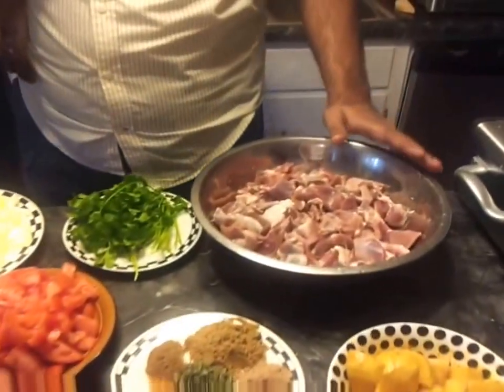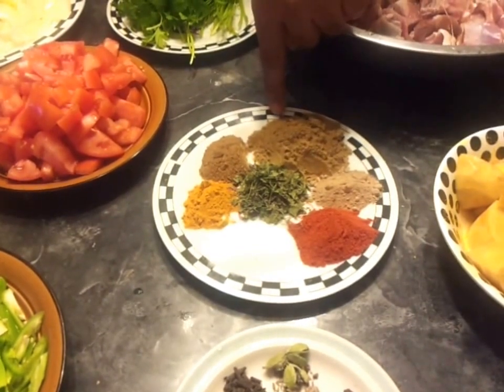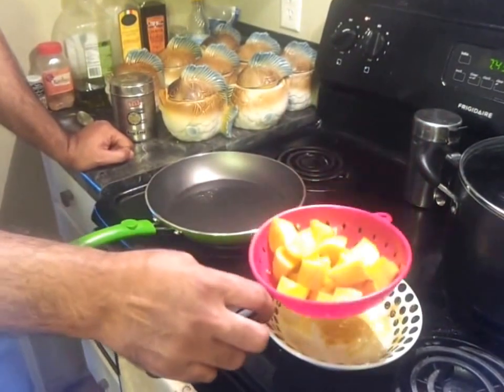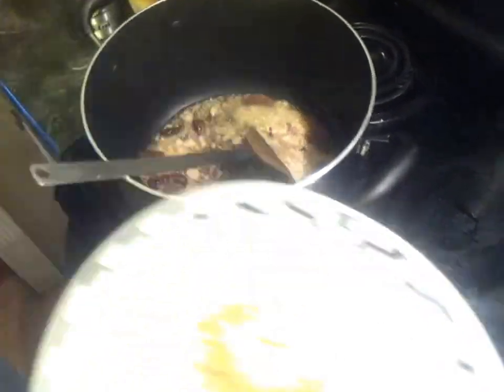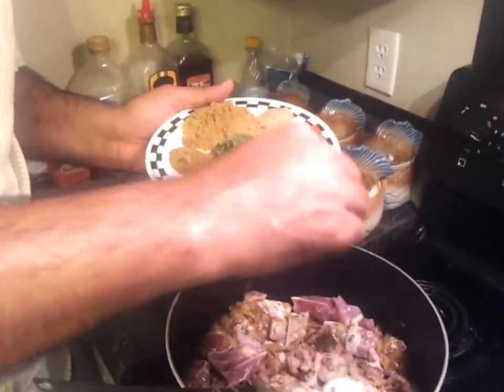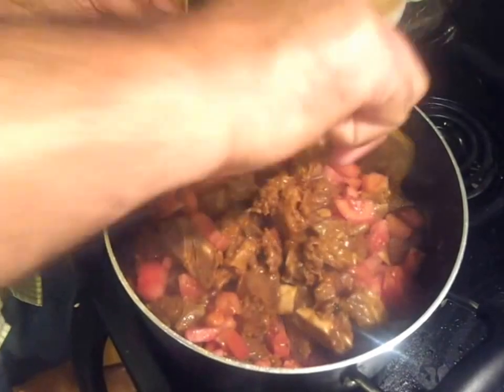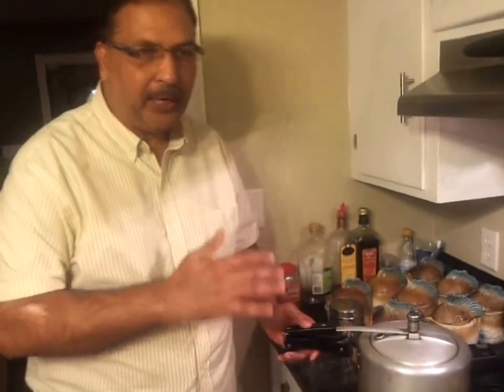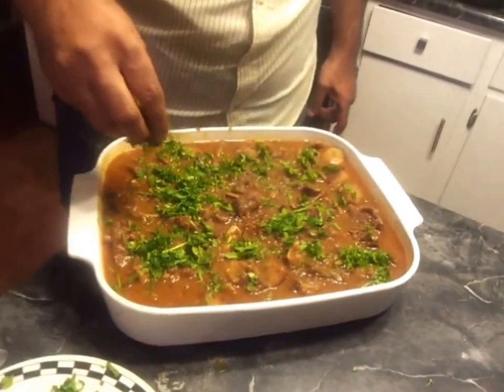Mutton Goat Curry